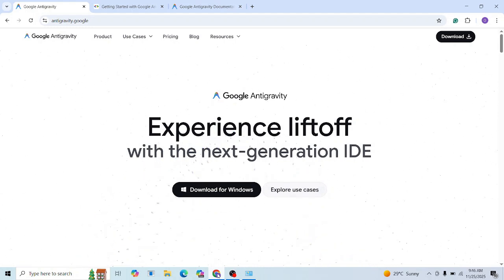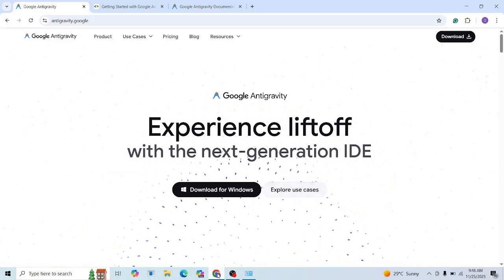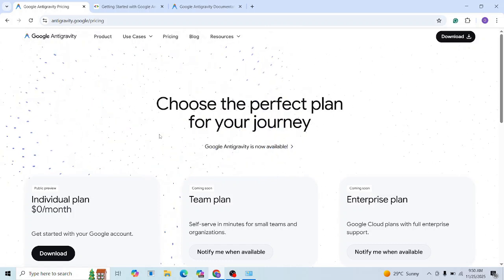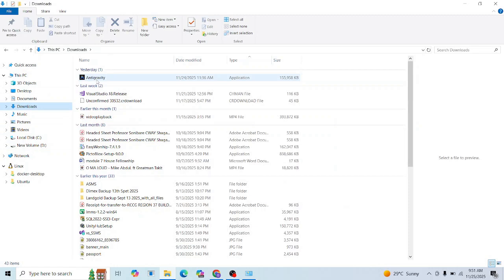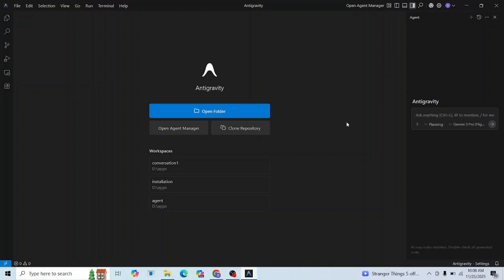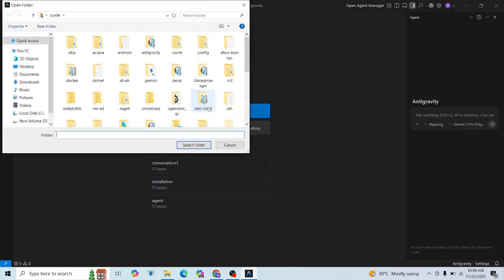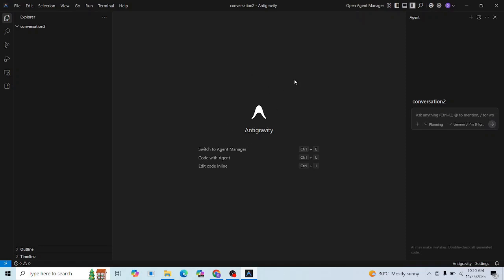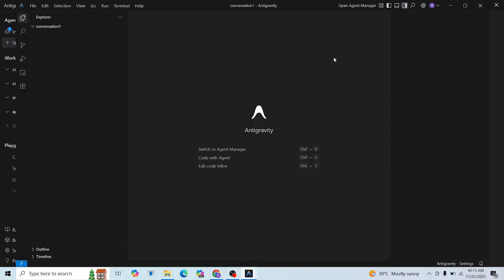Introduction to Google Antigravity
This video provides an introduction to Google antigravity. Google Antigravity platform, an AI-powered integrated development environment (IDE) built on a Visual Studio Code foundation. It was released in November 2025 and is designed to transform the developer's role from a hands-on coder to an architect or manager who orchestrates autonomous AI agents.